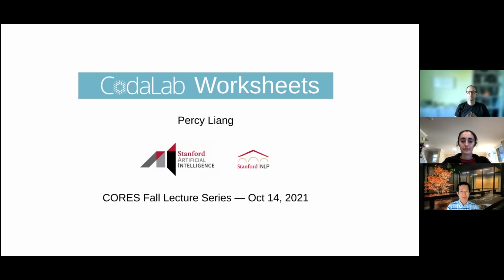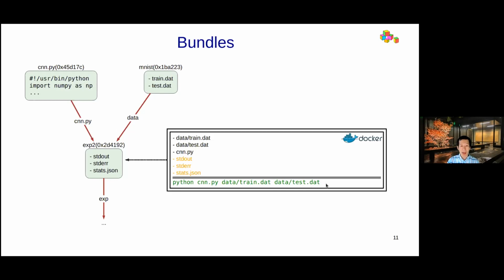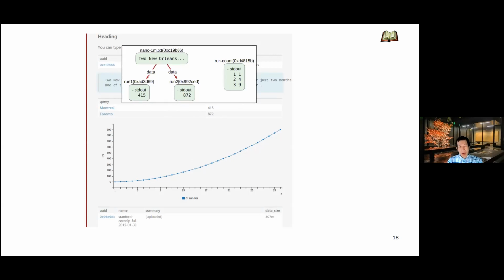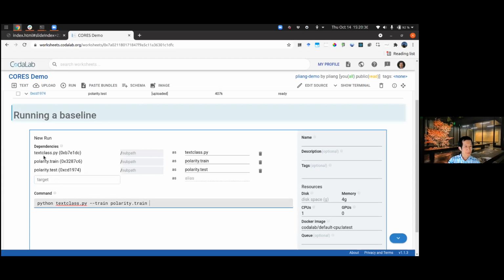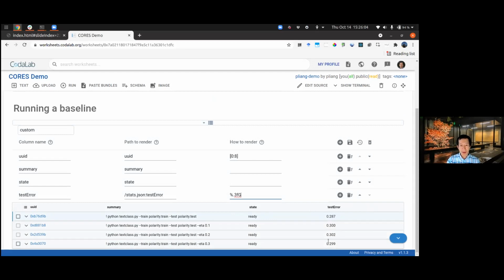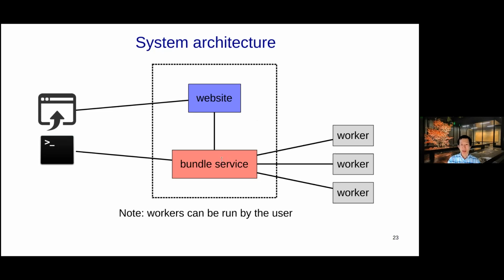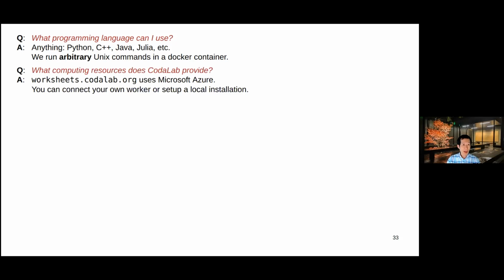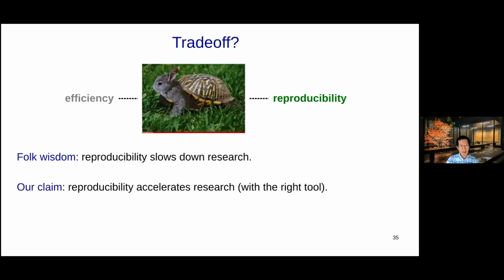CORES Fall lecture Series - Percy Liang - Reproducible Modeling - Conceptual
CORES Fall lecture series talk given on October 14, 2021
Speaker: Percy Liang (Associate Professor of Computer Science and Statistics (by courtesy) at Stanford University)
Topic: Reproducible Modeling - Conceptual session